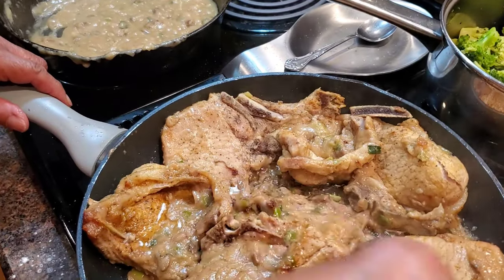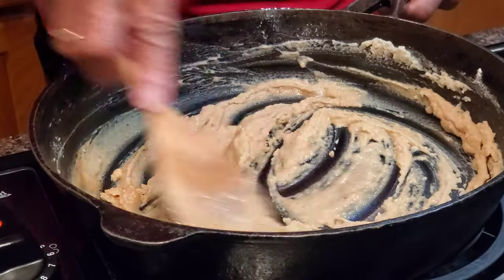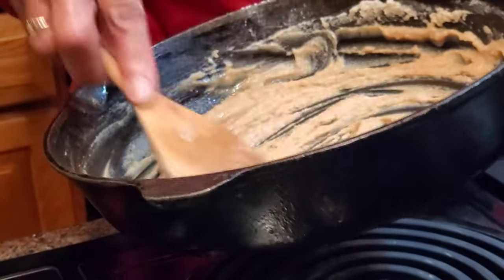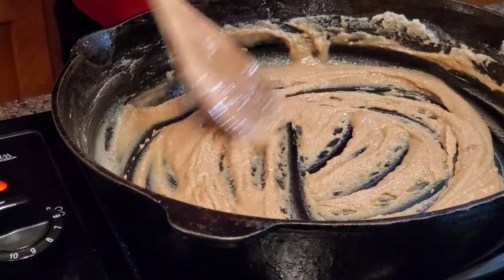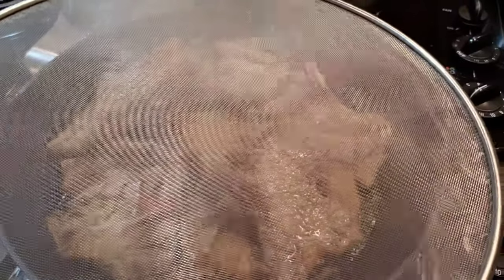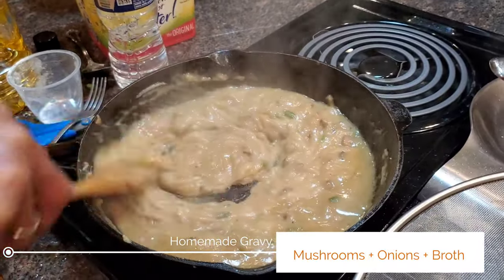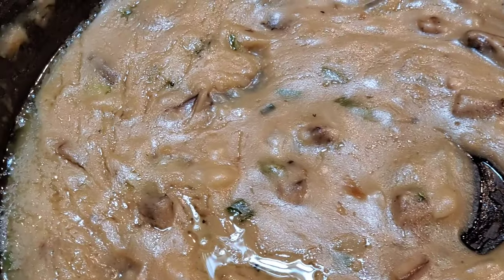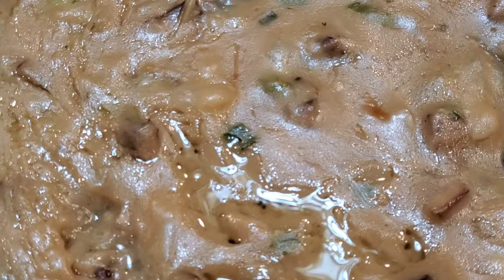👩🏾‍🍳 Smothered Pork Chops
Today we're cooking smothered pork chops. Homemade gravy makes this meal extra special. Enjoy!